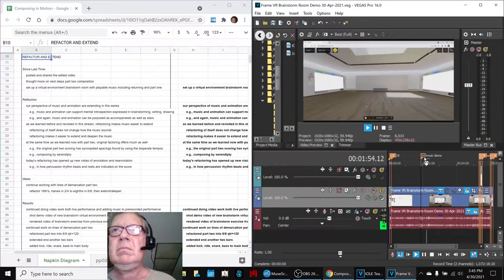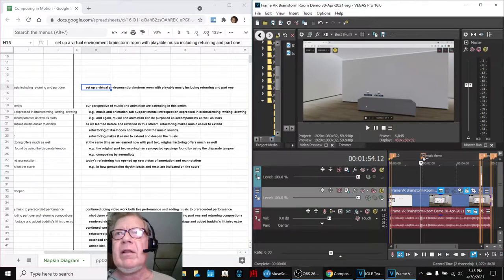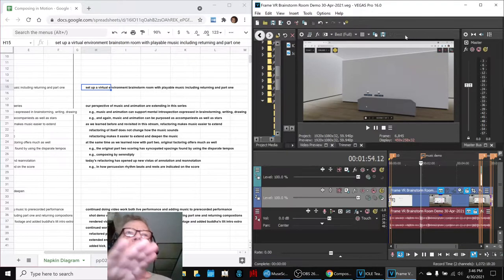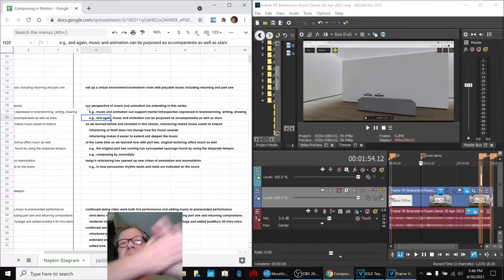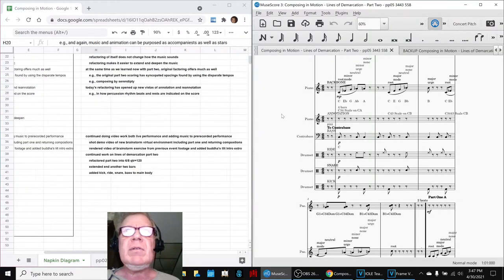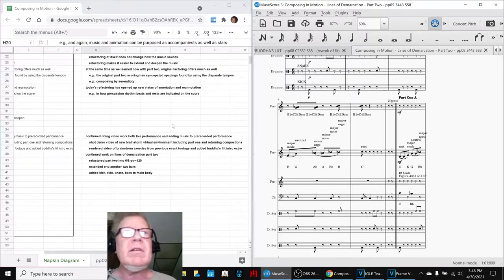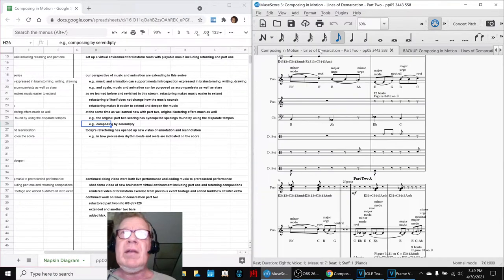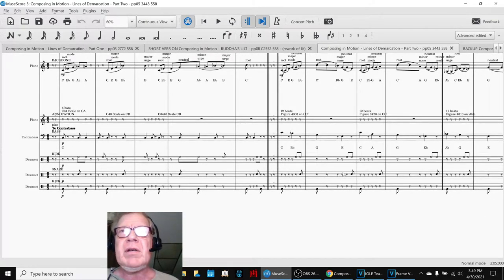Composing in Motion Part 27 REFACTOR AND EXTEND Stream Highlight 30 Apr 2021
two videos using music are rendered; percussion and bass are added to part two